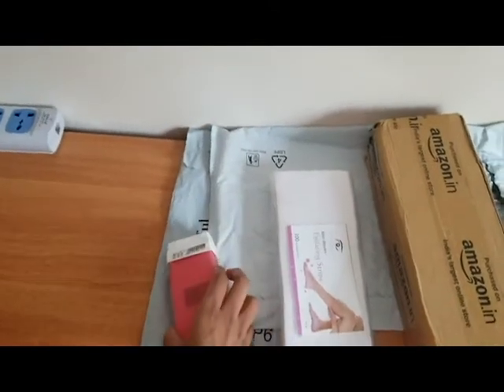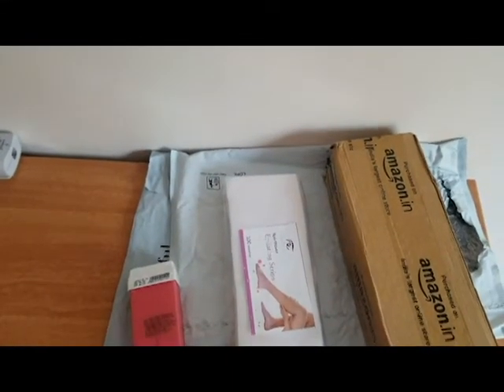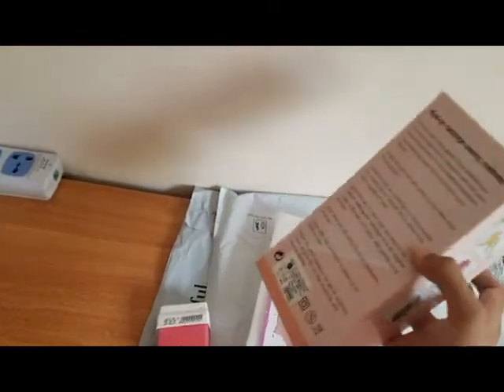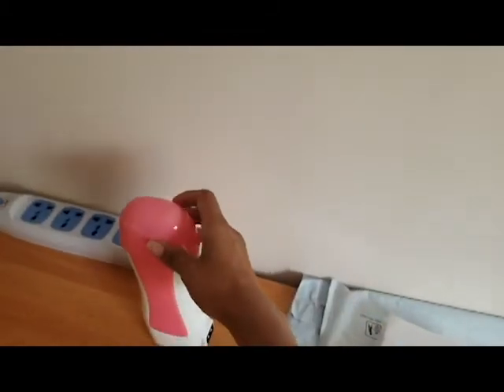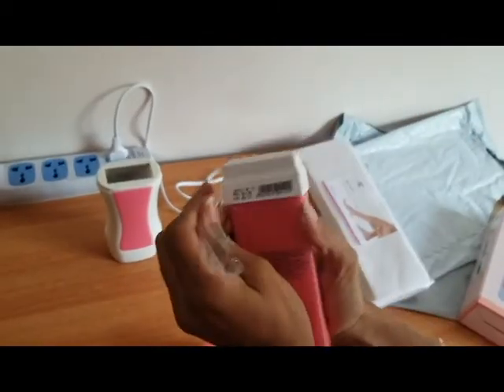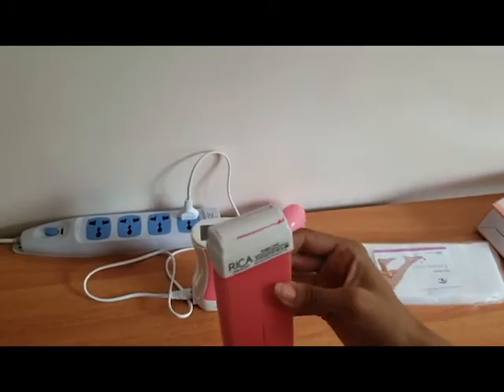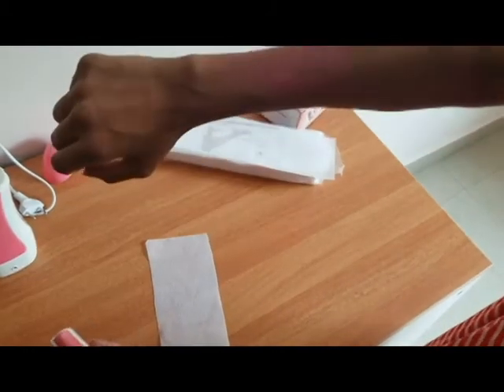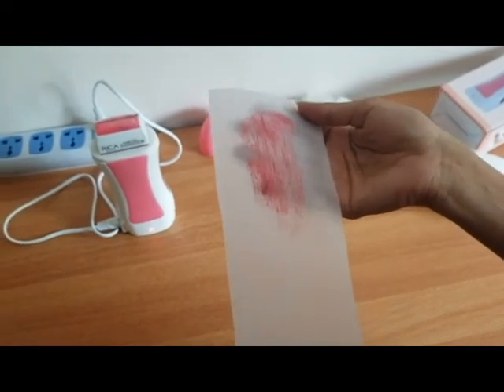Roll on wax review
Roll-on wax is becoming quite popular these days. Bringing to you complete guide on how to use roll- on wax. Its pros and cons. This video is not sponsered by any brand and is made with intent to share information.  Products used are:
Wax filler
Wax Heater
Waxing Strip